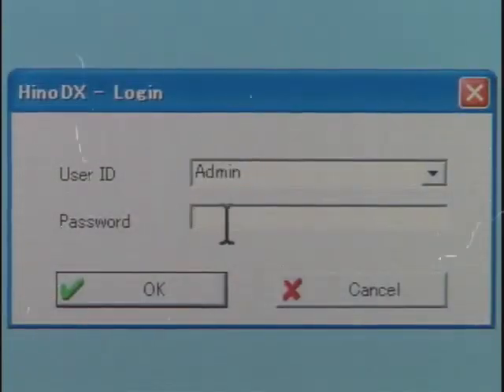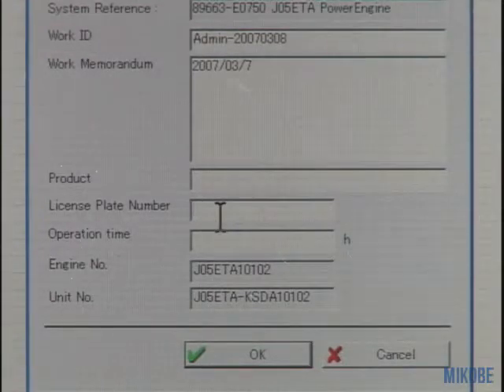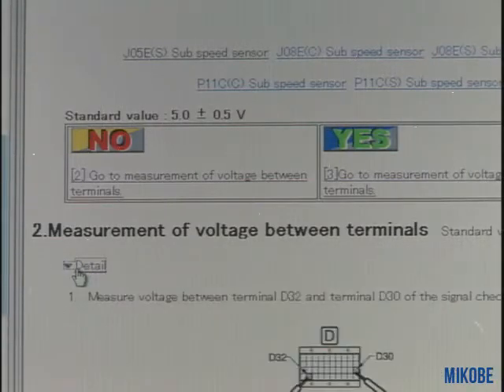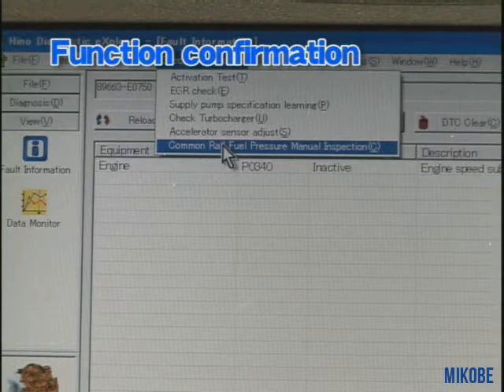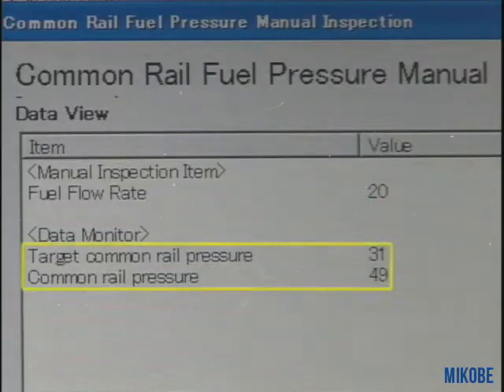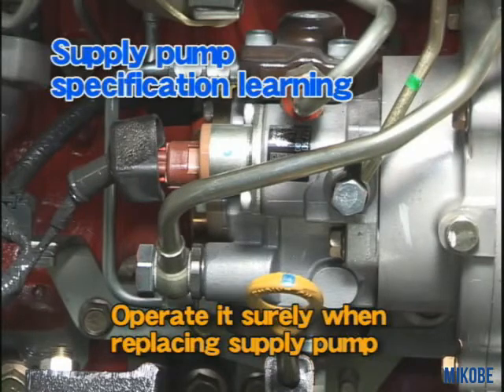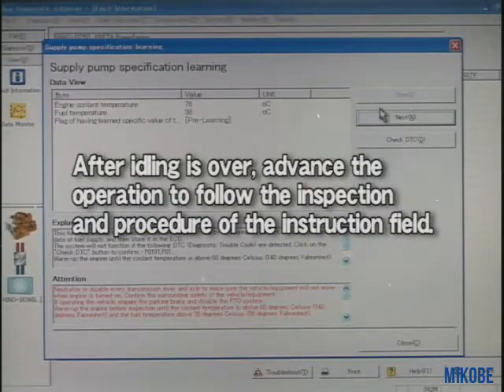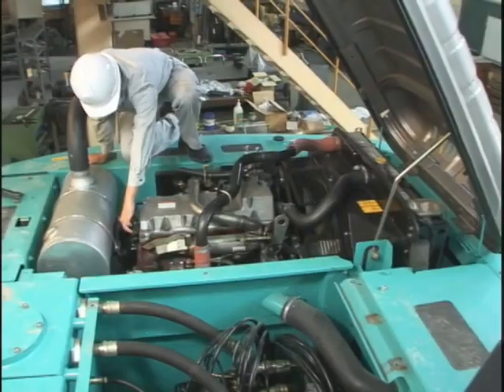KOBELCO-8 TROUBLESHOOTING ENGINE FAIL By Hino-Dx